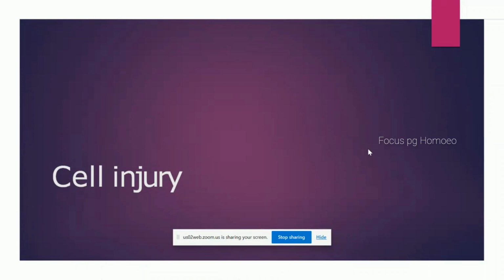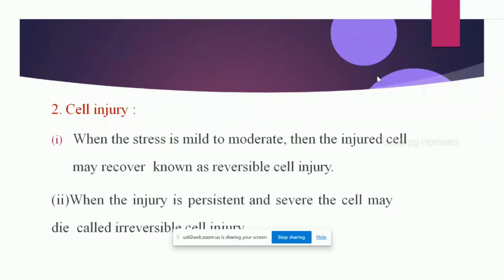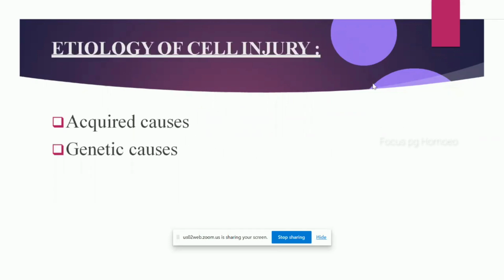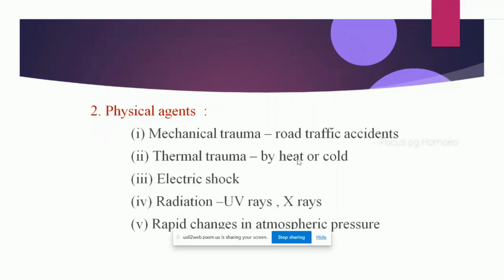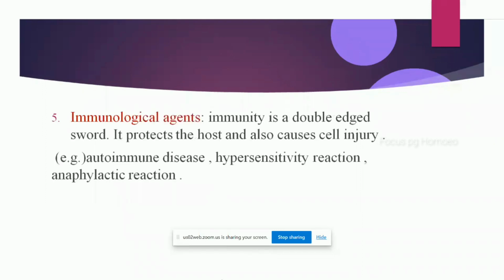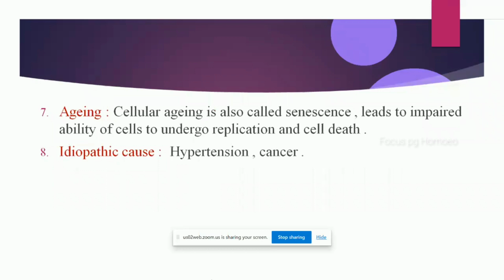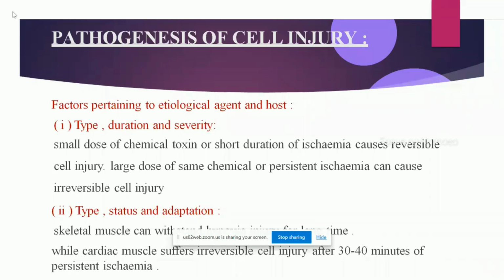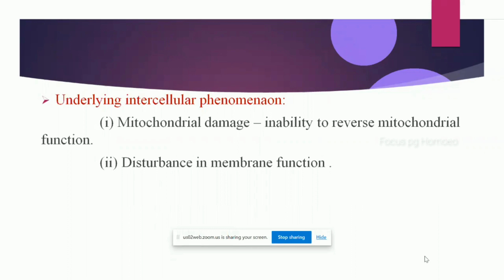Pathology | Cell injury